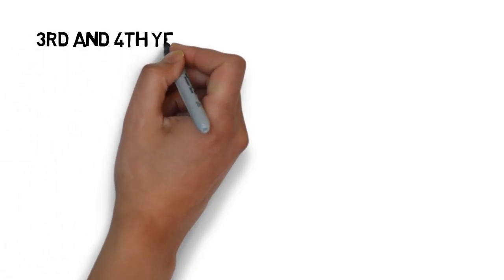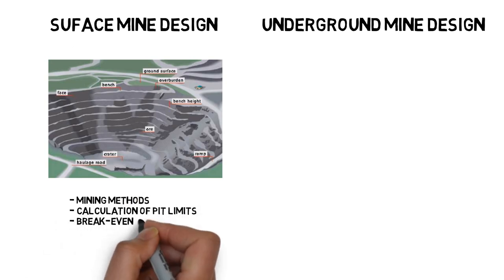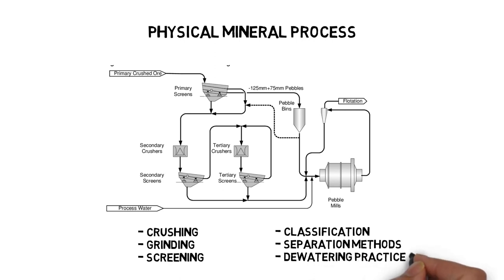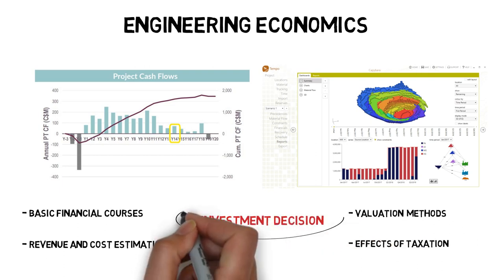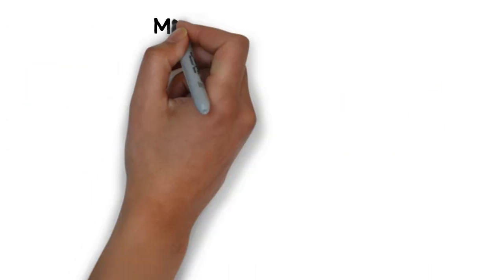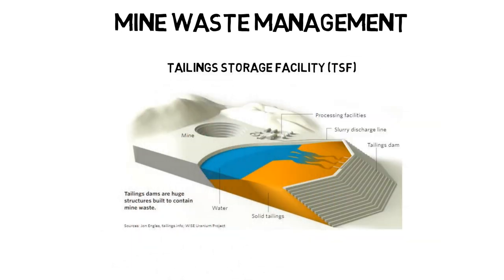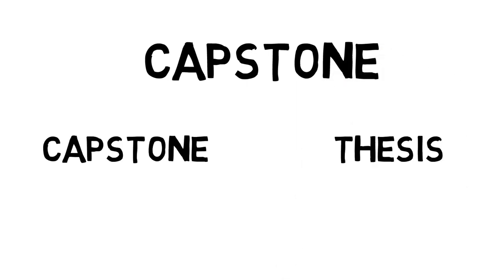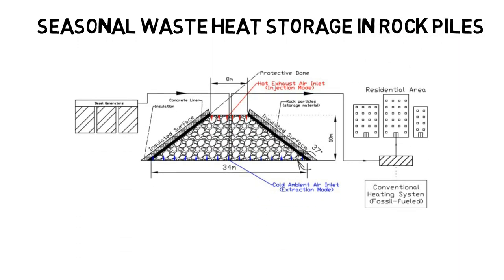3rd and 4th Year Canadian Mining Engineering Courses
Interested in a career in mining engineering, but don't know what to expect?

In this video, I will dive into the courses that you will take as a 3rd and 4th year mining engineering student. I found 3rd and 4th year to be better than 1st and 2nd year since you get to take a lot more mining-related classes, and you can customize your degree with electives to learn more about what you like!

I will also comment on what courses I found the most interesting, and what courses will be the most useful in the real world.

►Should I choose a Career in Mining? (Mega Q&A)